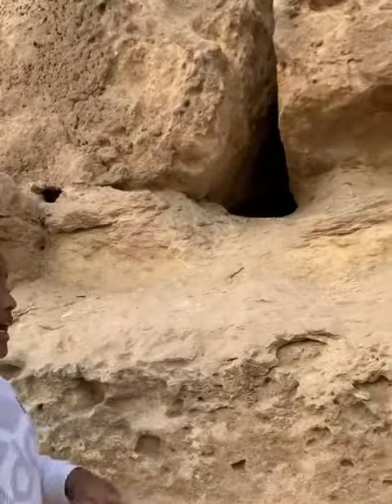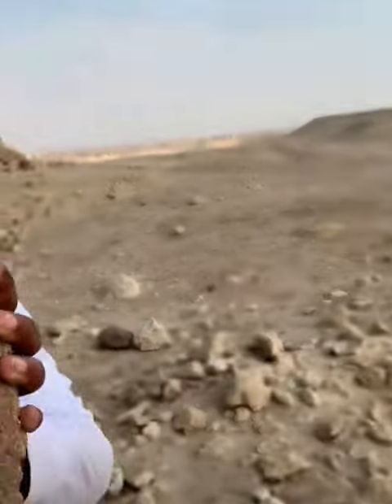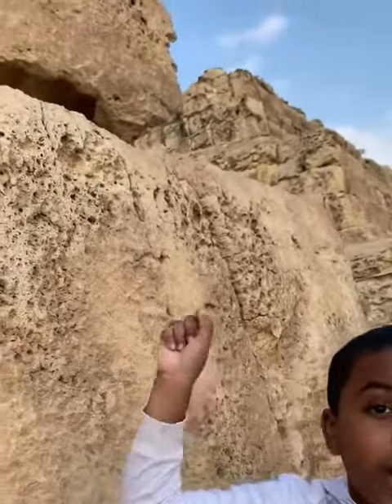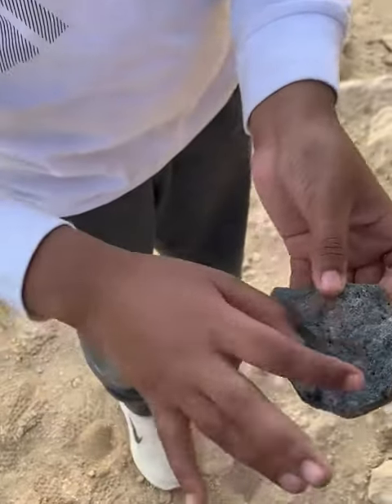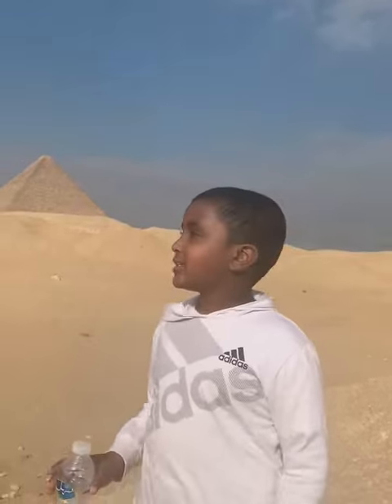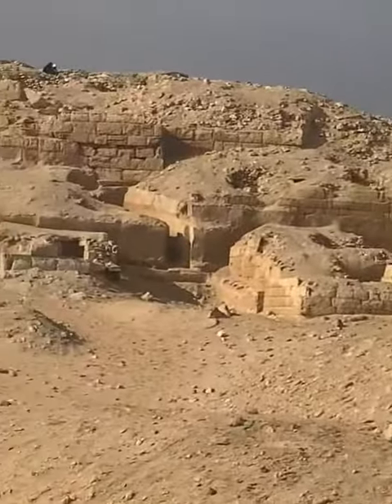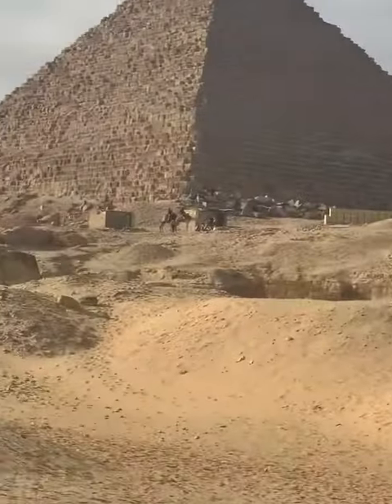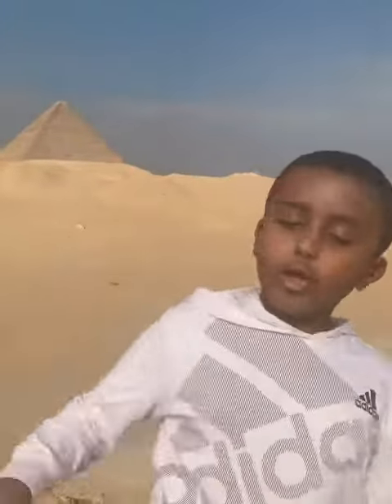Nuh is the youngest Somali Egyptologist Ever.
Watch this Somali young Egyptologist explaining about Giza Pyramid